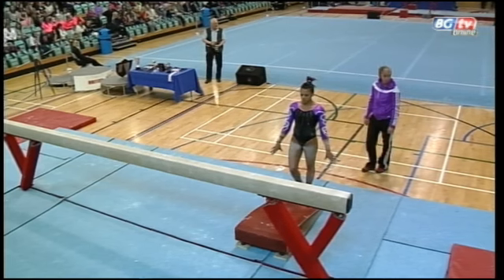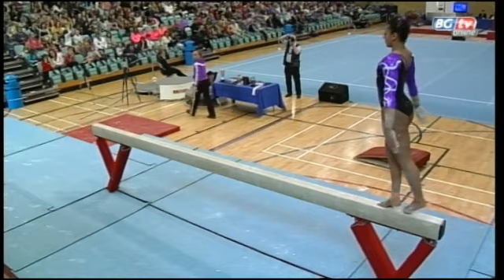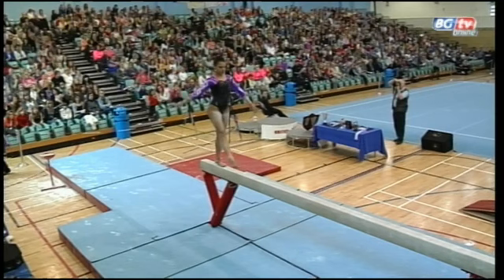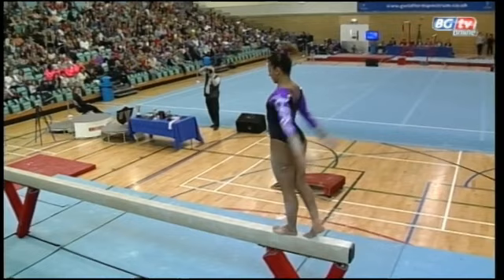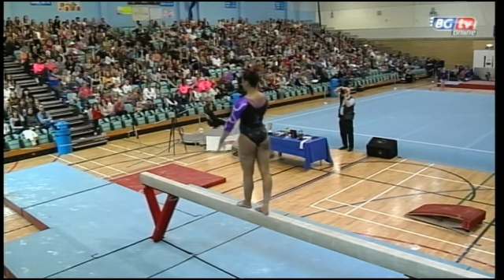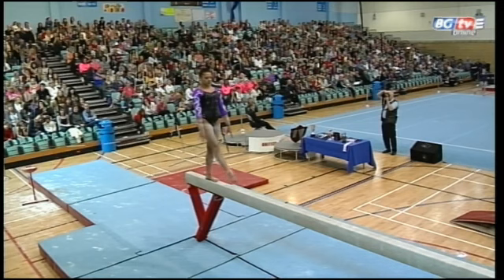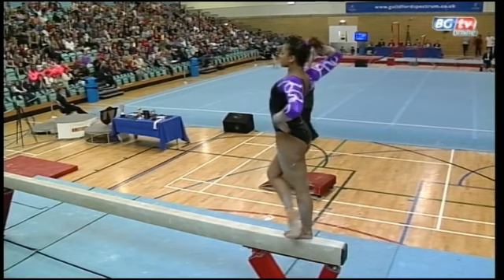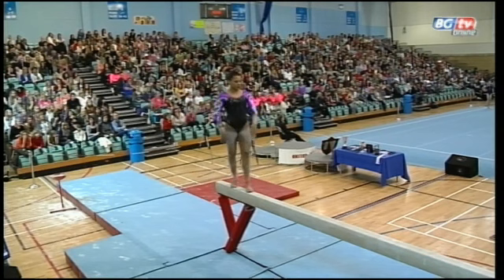Rebecca Downie - Beam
Becky Downie's Beam routine at the 2012 Women's Team Championships